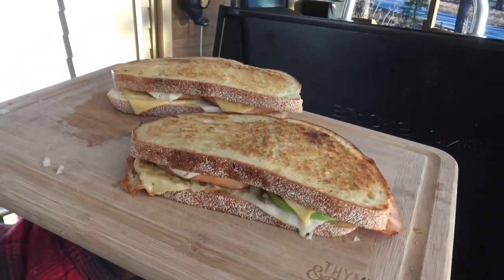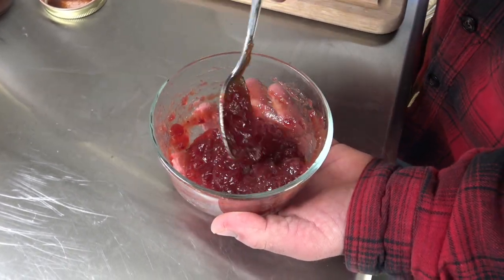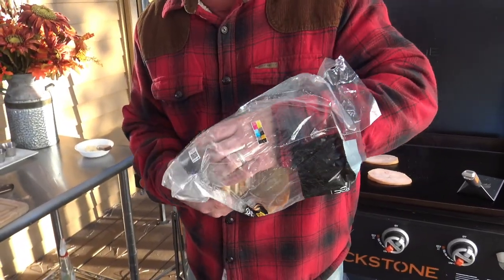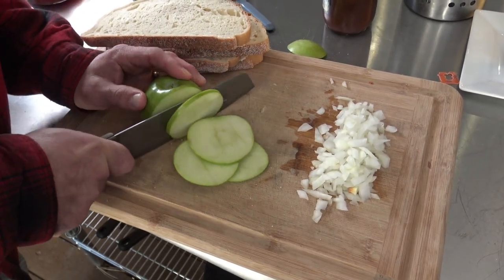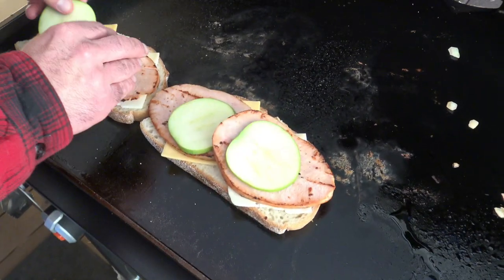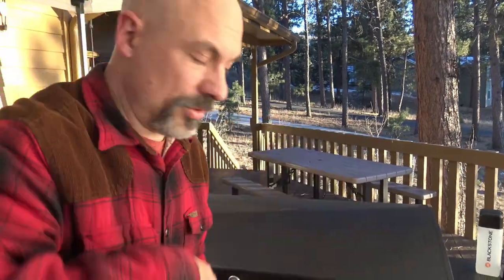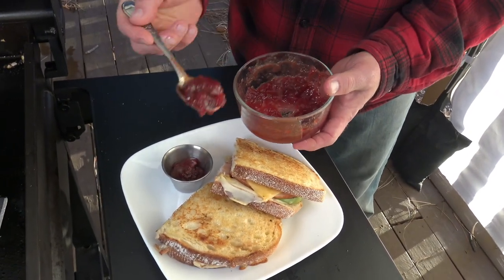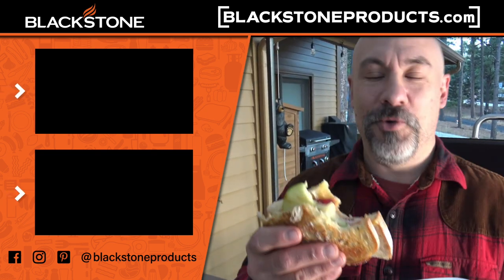Todd Toven's Leftover Turkey Sandwich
Have some leftovers from your Turkey Day celebration? Todd is going to show you how to use those to make the most delicious sandwich you have ever had!